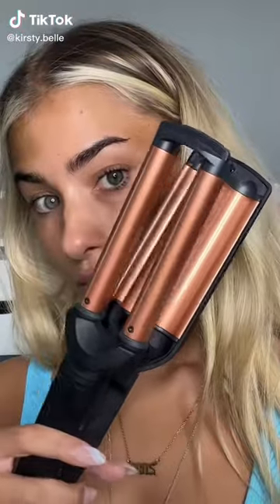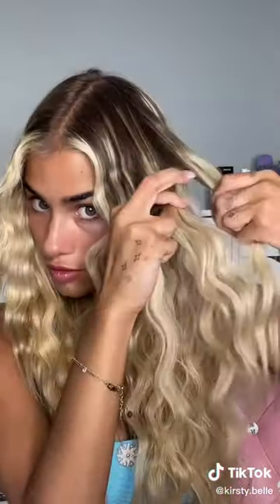BaByliss Deep Wave Curl 😍😍😍 Soon!